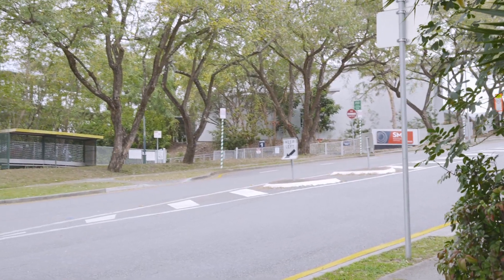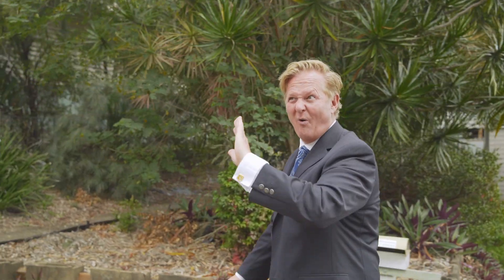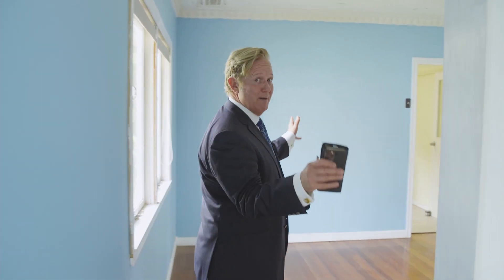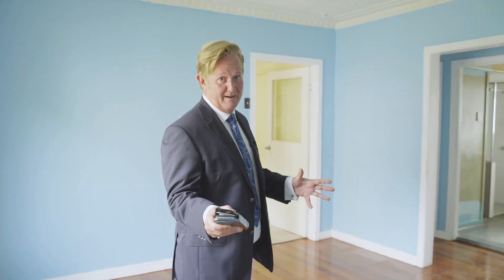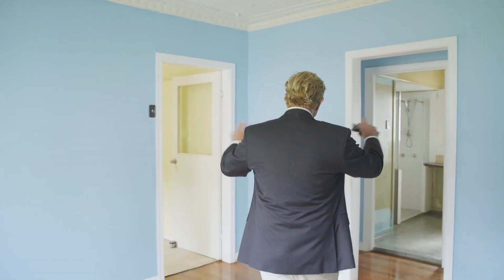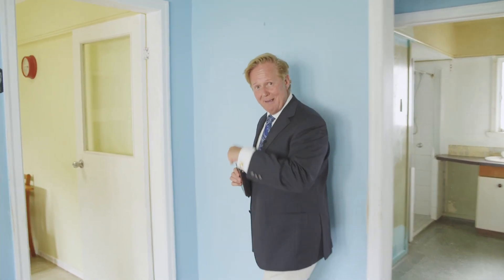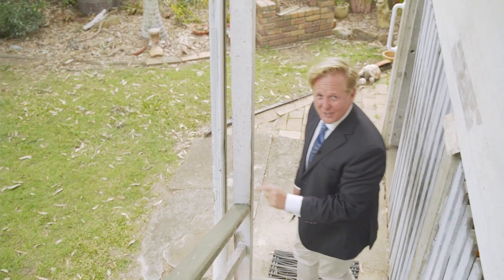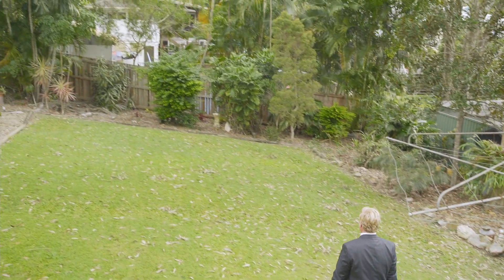27 Bywong Street, Toowong